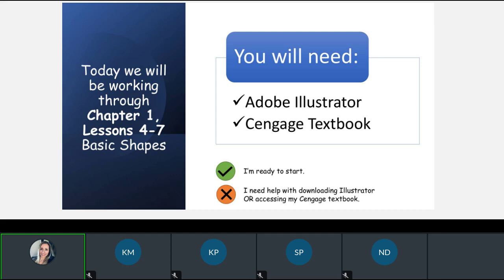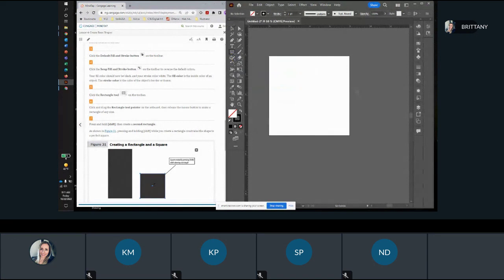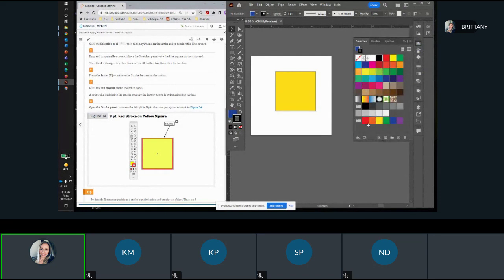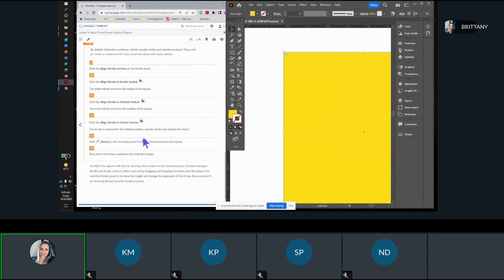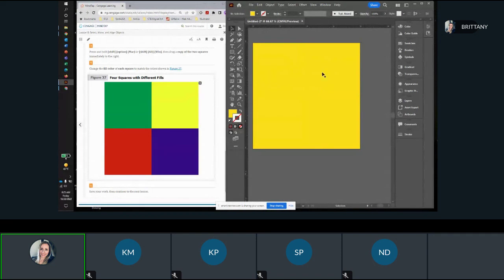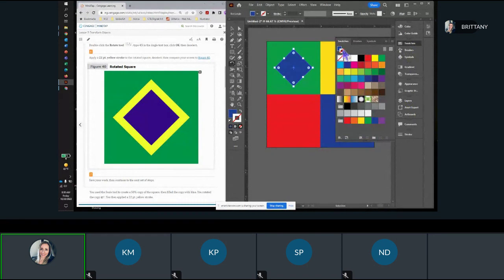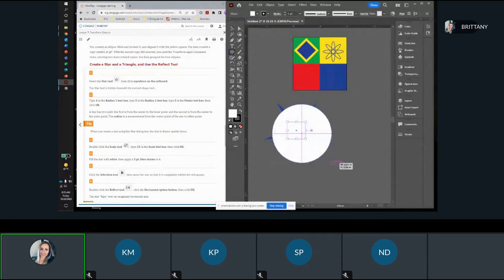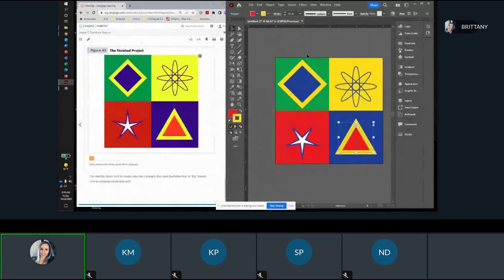Ch 1 Lessons 4-7 Basic Shapes